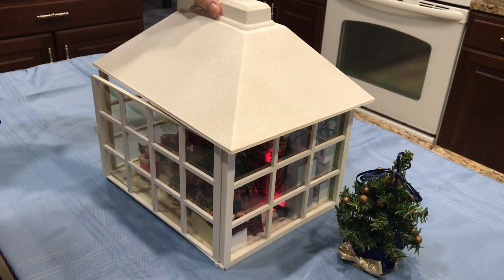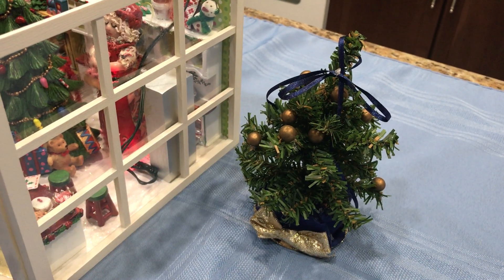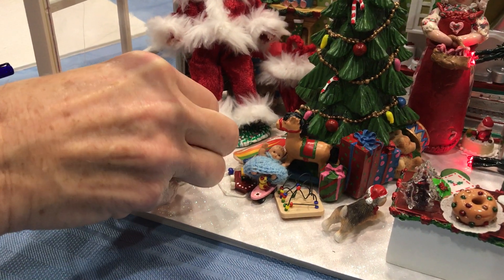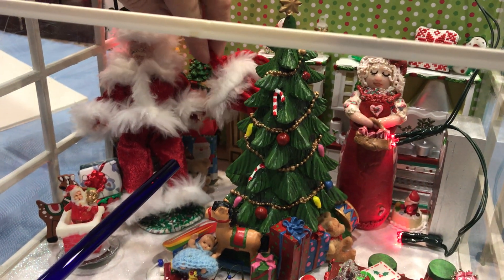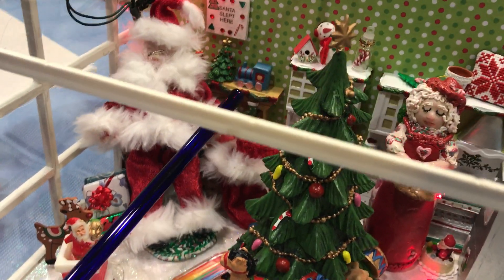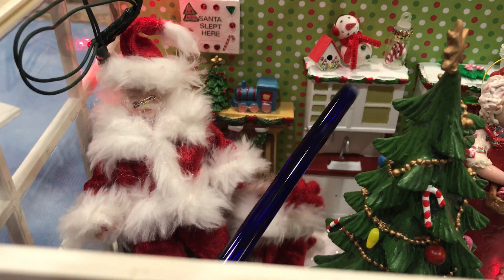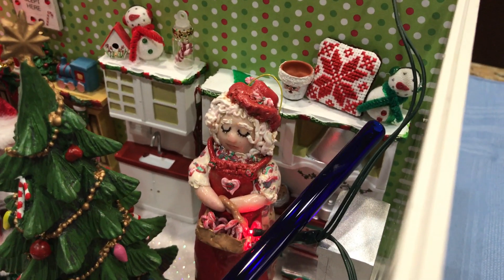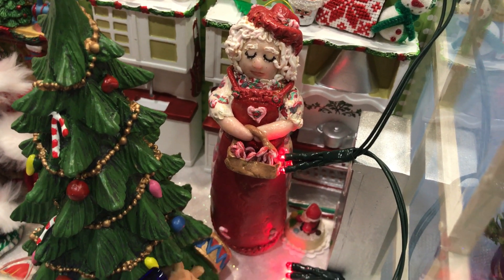Merry Christmas 2020 Miniaday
Wishing you a very Merry Christmas and Happy Holiday season.  I wanted to share a miniature Christmas house full of cheer with the hopes to bring you some joy in a large way.  You will see from a Santa in a handmade velvet outfit to a tree , a kitchen, goodies, lights, music and polymer clay candies, cookies, cake, and a Mrs. Claus out of a syrup bottle.  I hope you enjoy the scene and feel energized.  If you would like a tutorial for any items, please let me know as I plan next year's videos.  May you stay safe, healthy and happy.